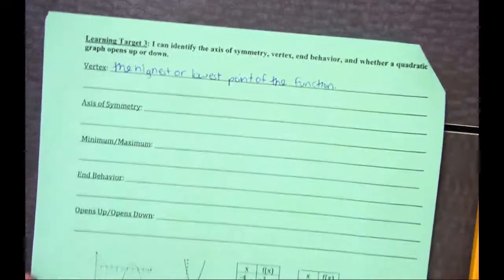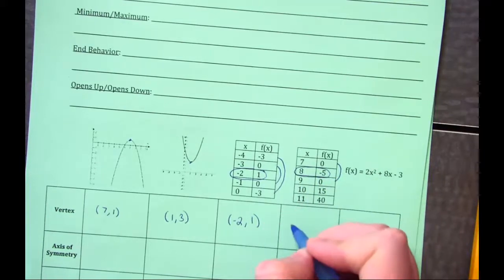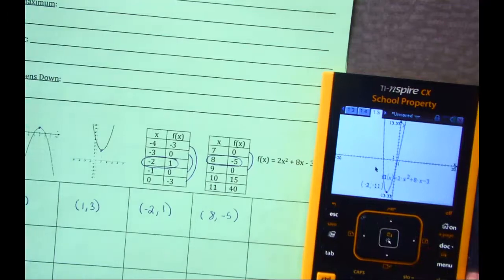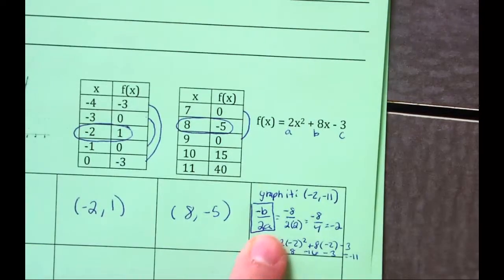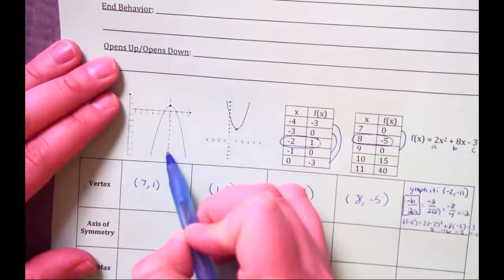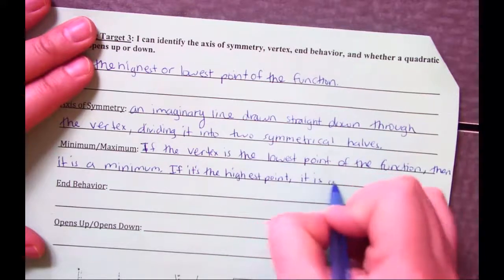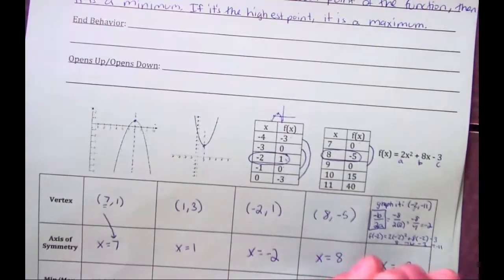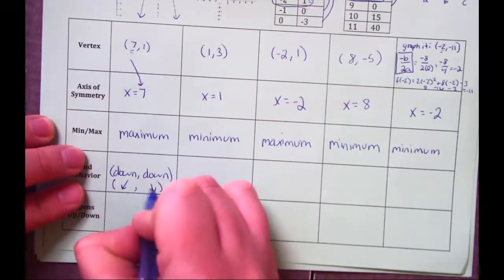LT 3 Key Features